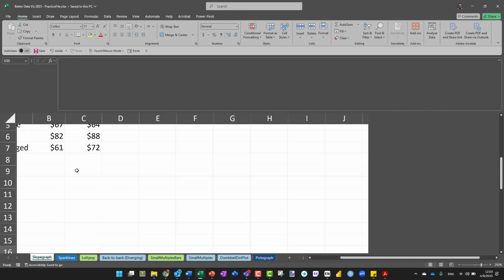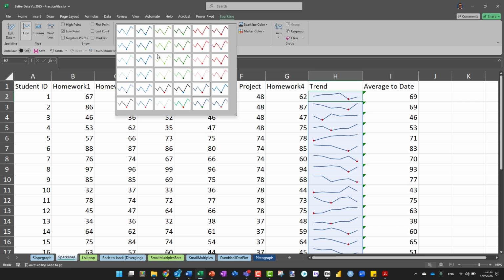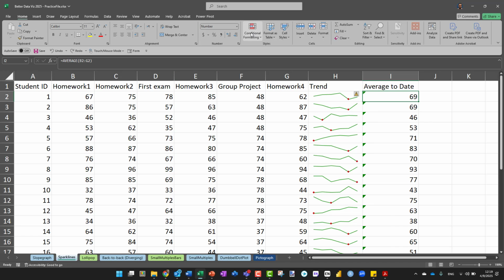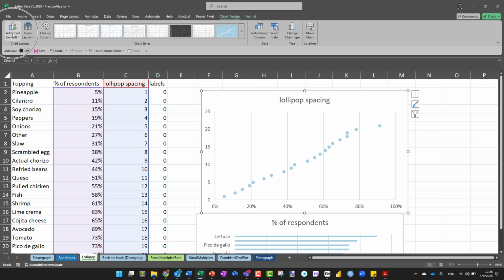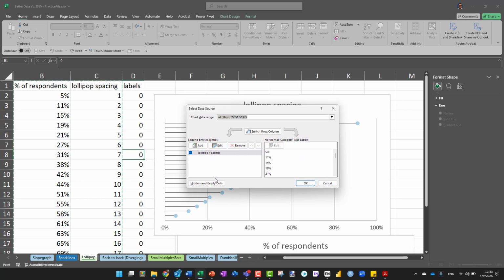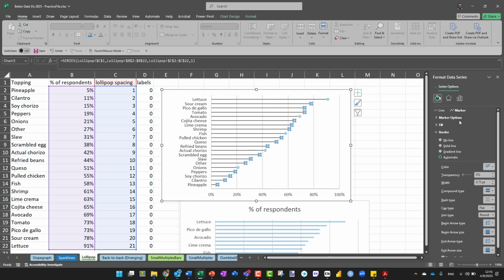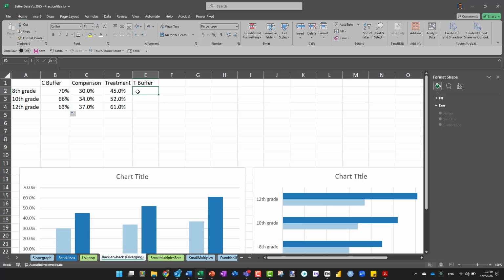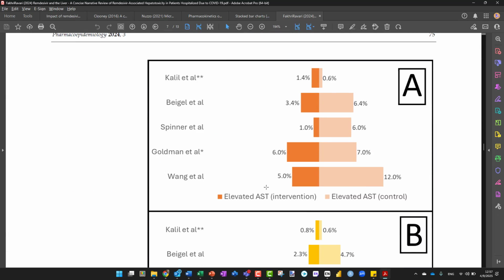🔥 Better Data Visualization - Part 3: HOT [Hands-On Training] Sparklines, Lollipops, Diverging Bars🔥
Welcome to Part 3 of the Better Data Visualization workshop series — the 🔥 HOT (Hands-On Training) session! In this live Excel tutorial, we get practical and build 4 impactful data visualizations from scratch using real-world datasets and expert tips from Stephanie Evergreen and others.

📊 What you'll learn in this video:
📈 Create sparklines to show performance trends across time
🔴 Use indicator dots to highlight failing or borderline values in a table
🍭 Build elegant lollipop charts that make your data pop
🔁 Craft diverging bar charts for clear comparisons between two groups
🧠 Learn label tricks, error bar hacks, and formatting strategies to make visuals shine
🎯 Master storytelling techniques that help your charts speak for themselves

📁 Download the free practice Excel file via the QR code shown in the video (or 🔗

🎓 Perfect for:
👨‍🏫 Educators and students
📊 Analysts and data professionals
📢 Researchers and presenters
🚀 Anyone ready to level up their Excel visualization game!

📘 Techniques based on work by Jonathan Schwabish and Stephanie Evergreen.

📚 Recommended books:
- Storytelling with Data – Cole Nussbaumer Knaflic
- The Big Book of Dashboards – Steve Wexler, Jeffrey Shaffer, Andy Cotgreave
- Effective Data Visualization – Stephanie Evergreen
- Better Data Visualizations – Jonathan Schwabish